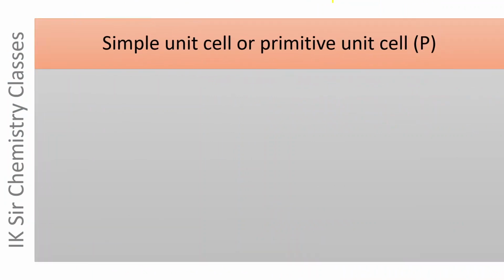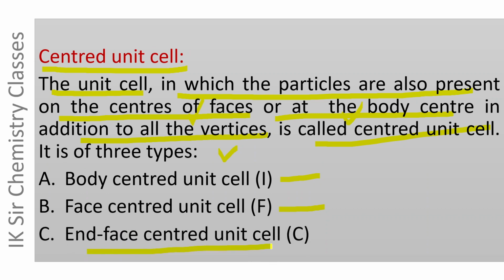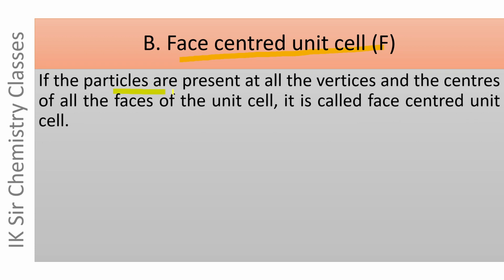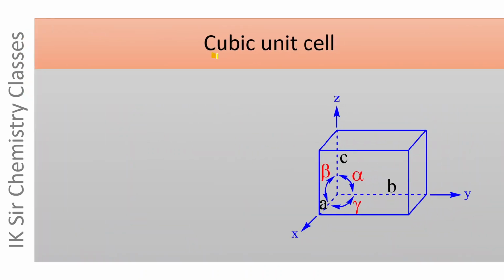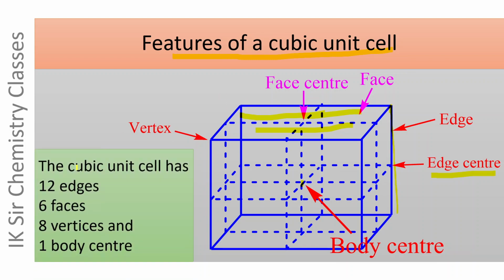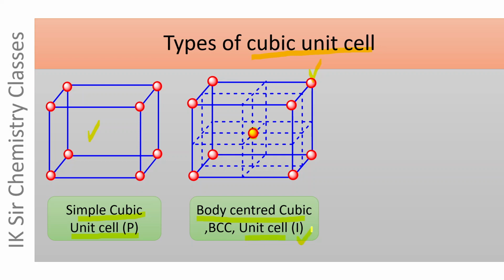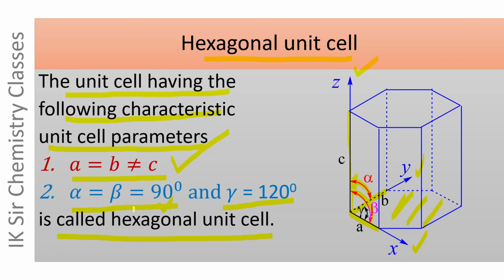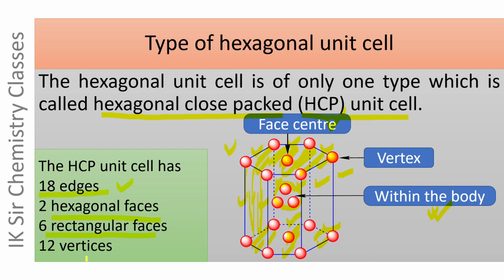Solid state for Class 12, JEE & NEET - Lecture 4